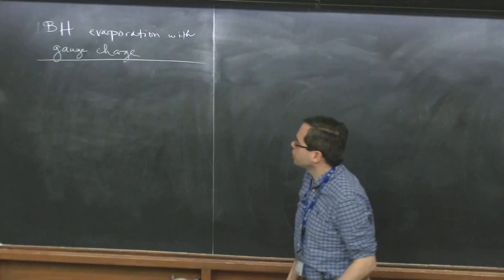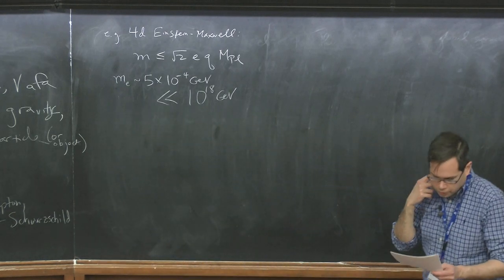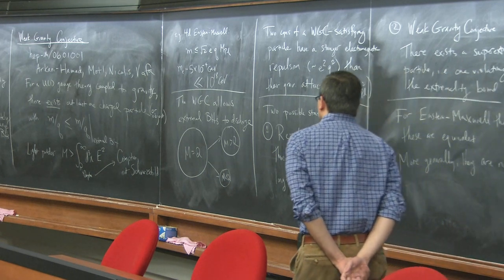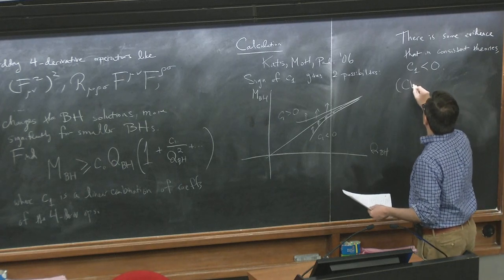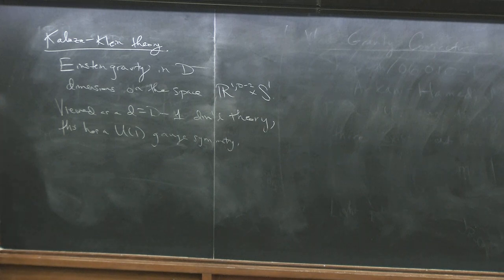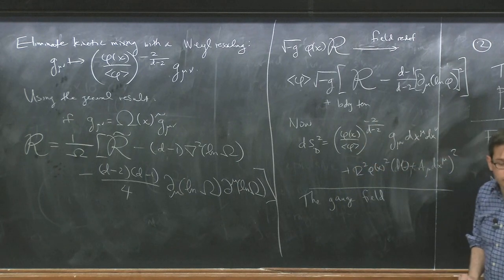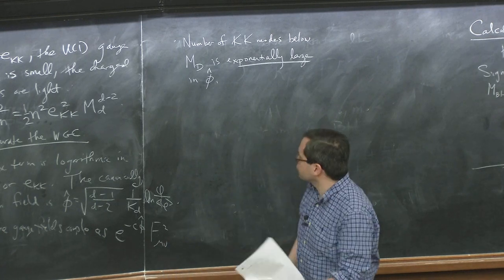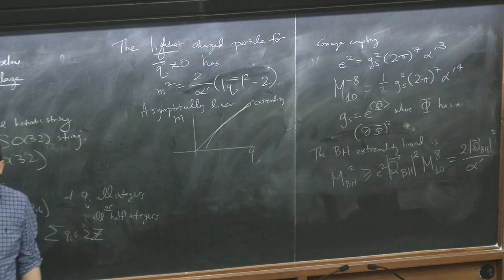Weak Gravity Conjecture - Lecture 2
Speaker: Matt Reece (Harvard)
2019_03_28-11_45-smr3276.mp4